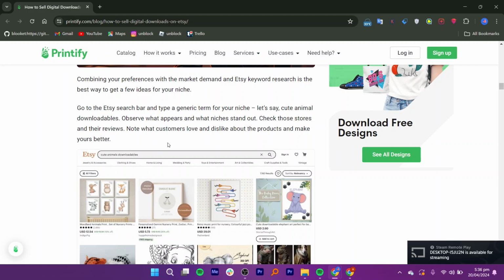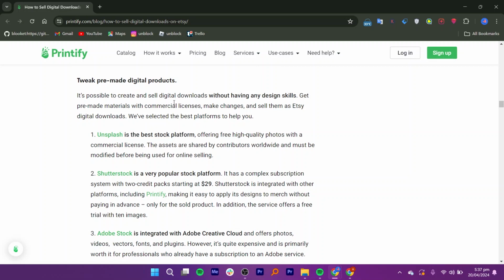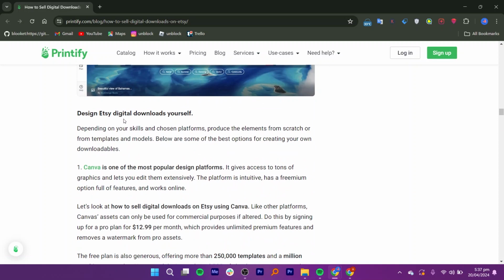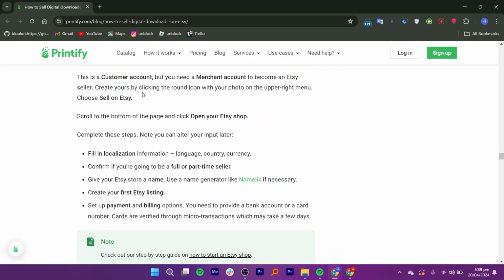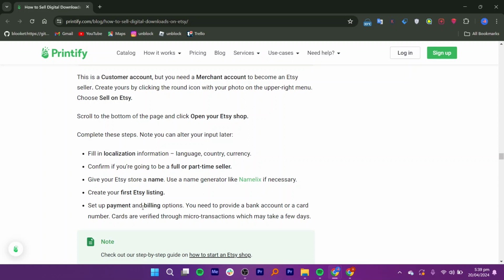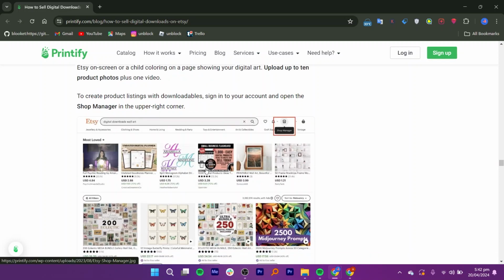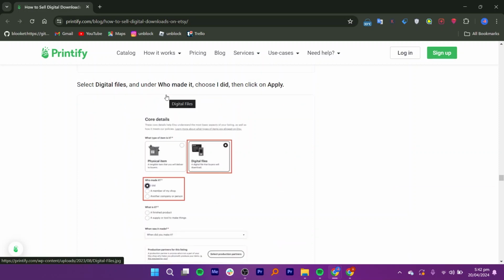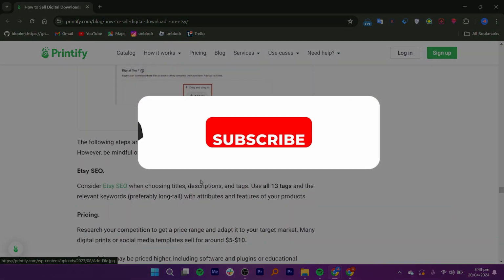How To Make An Etsy Account To Sell Digital Products - Full Guide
In this video I will guide you how to make an etsy account to sell digital products. This tutorial will teach you how to open etsy account to sell your own products.